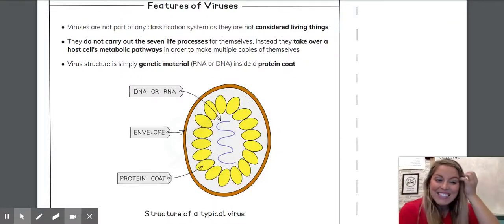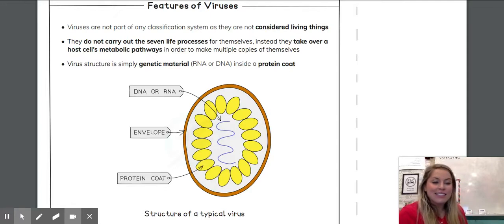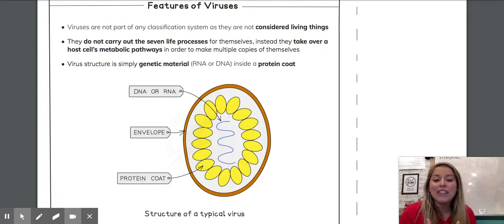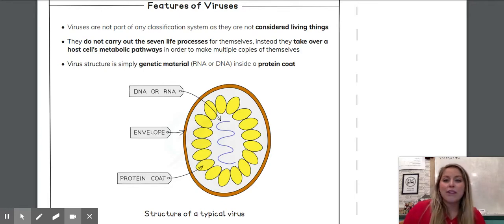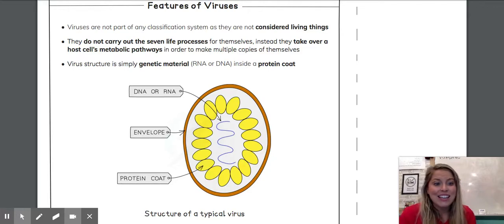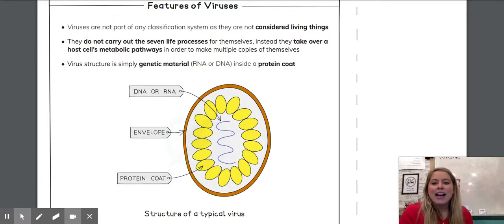Unit 1- 1.4 Viruses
IGCSE Biology Features of Viruses